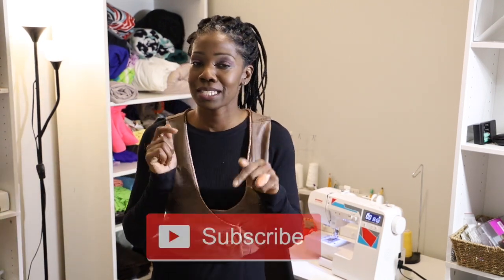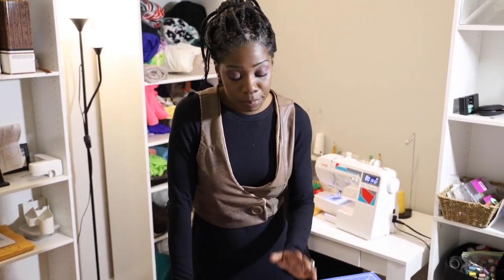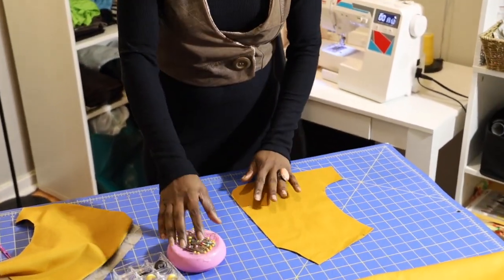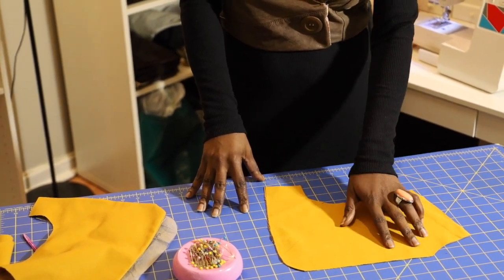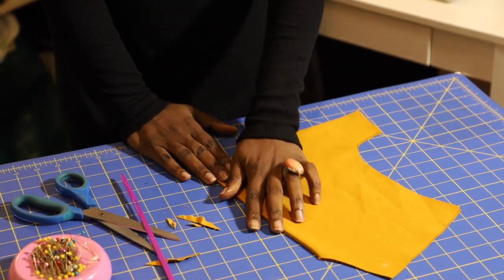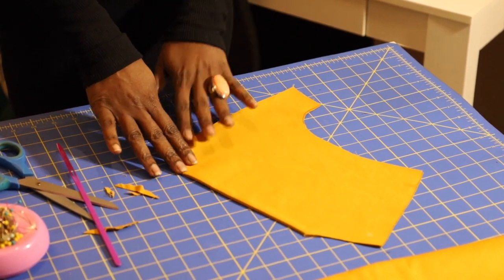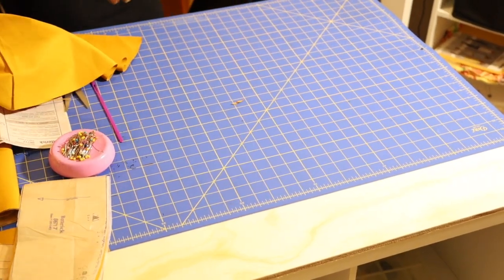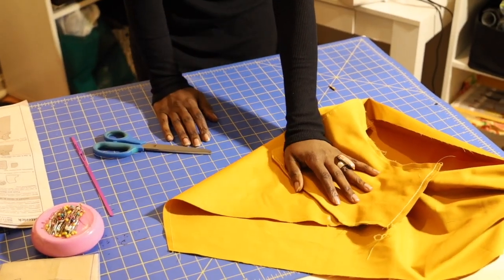Butterick Trenchcoat B6717..kCharles couture..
Welcome to Sew Easy with Shelby n Gabbie. I want to bring easy and affordable designs you can do from home! Make sure to check out the Facebook group (kCharles couture) and like us, share pictures and send in your Viewer’s choice. Share this page with all your family, friends and other you tubers.